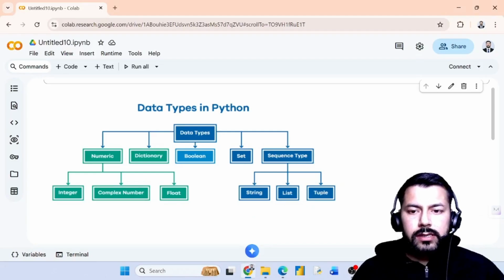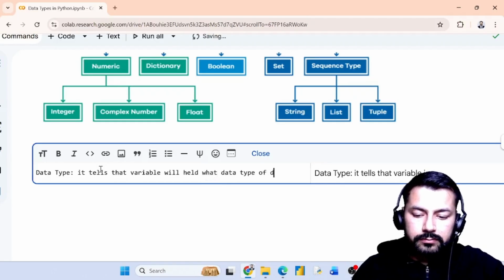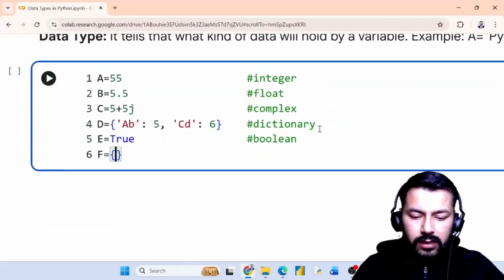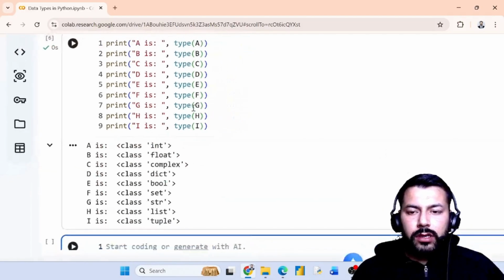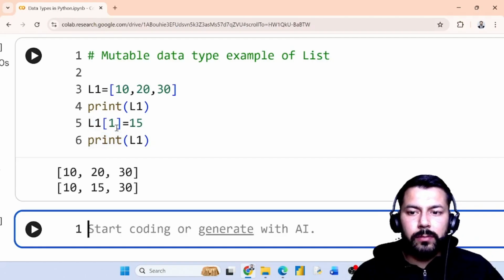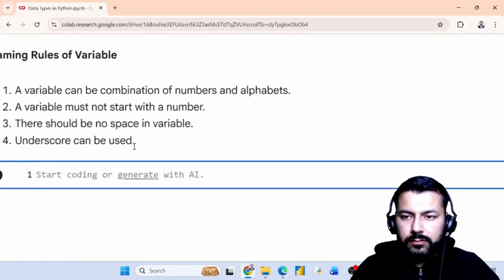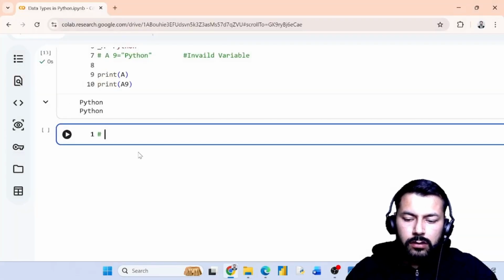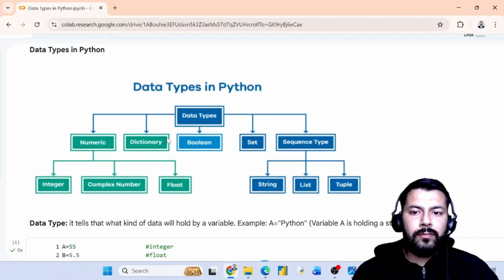Lecture: 03 Data Types in Python | Complete Python Course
Welcome to Lecture 3 of the Complete Python Programming Course:

In this lecture you will learn the following:

✔ Types of Data Types in Python
✔ Mutable vs Immutable Data Types in Python
✔ Naming rules of a variable
✔ Checking ID of a variable